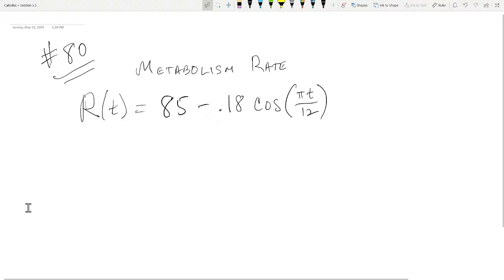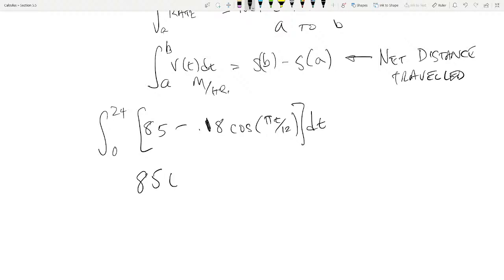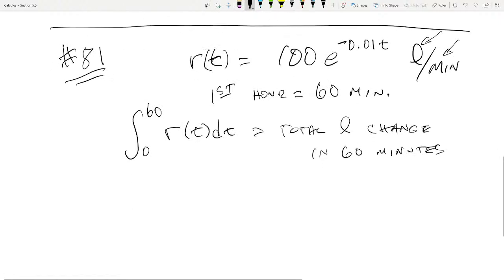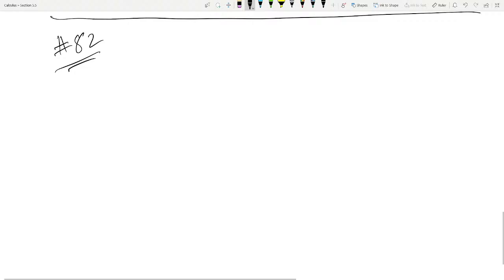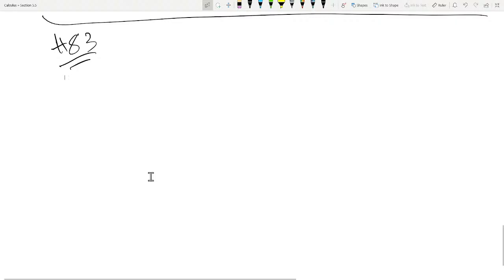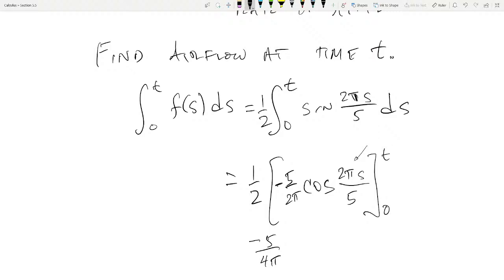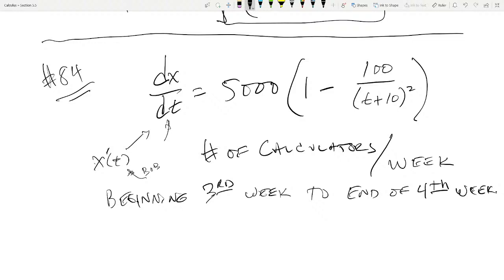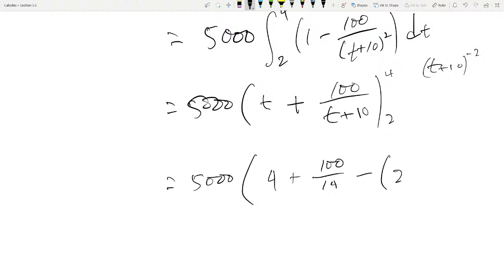Calculus: James Stewart 7th edition, section 5.5, 80-84